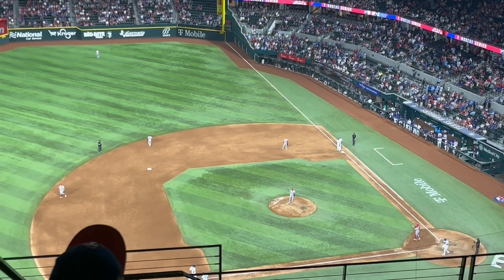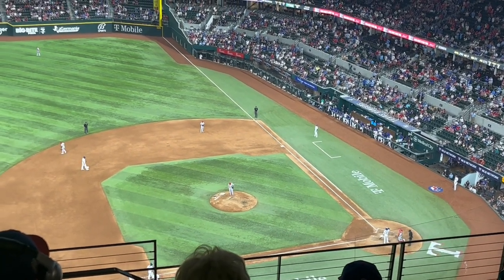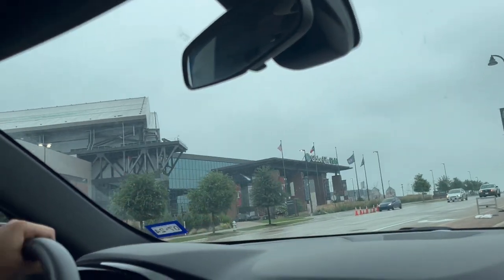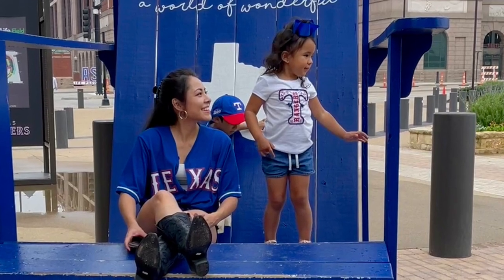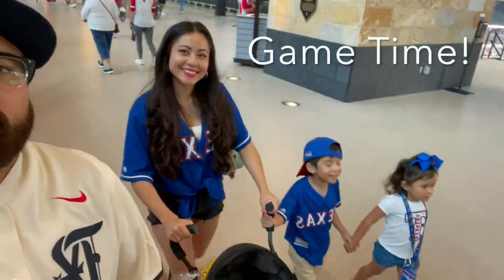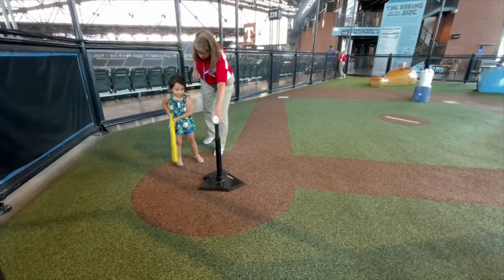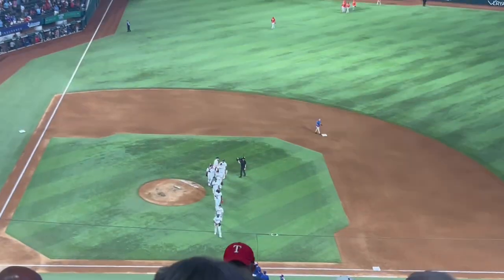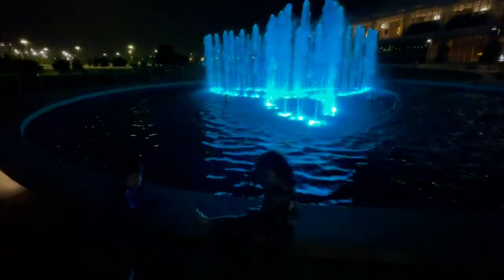Globe Life Field With 3 Kids!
We attended 3 games this summer, with our kids! Here are a few things we learned and hope it helps make your trip a fun and stress free one (if you're planning on taking a trip to Globe Life Field!)

*Forgot to mention in the video that the Grand Slam store opens early at 10am for anyone wanting to shop but they close approximately one hour before the gates open. It is confusing and they don't make it clear or have any signs about rules and times. To be honest, they are kind of rude to customers trying to come in around the time gates open. I am guessing they do this so people don't try to sneak in to watch the game with out a ticket. The reason I mention this is because my husband dropped me off the third day around 3:30 and while we were shopping he went to park the car in the lot we purchased tickets to. By the time he came back they were "closed" but we didn't know until my husband tried to get inside and they told him he couldn't come in. So I'm not really sure about what time they "close" before the game starts. The day before we shopped at the store we had no problems we arrived around 2 pm.